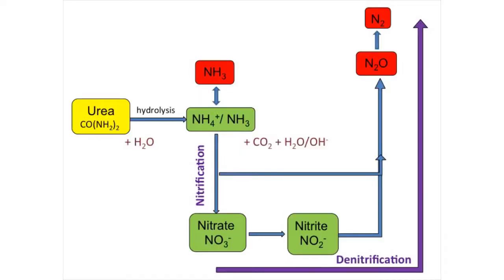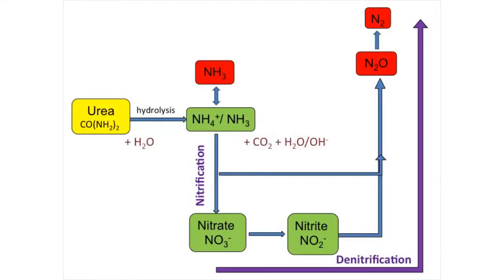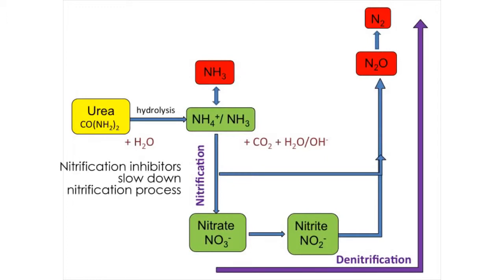Carbon Farming - Nitrous Oxide Manangement